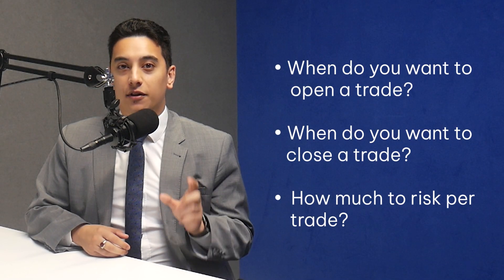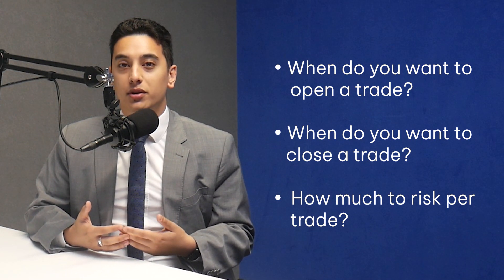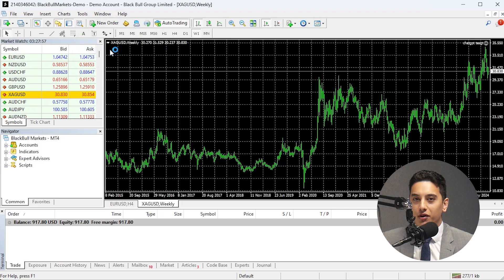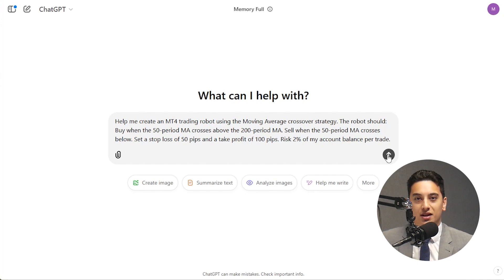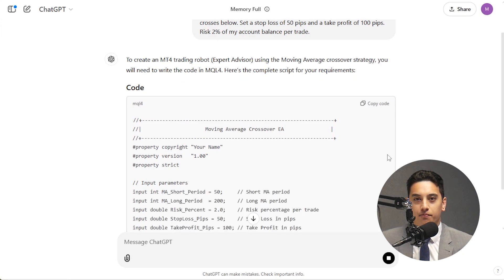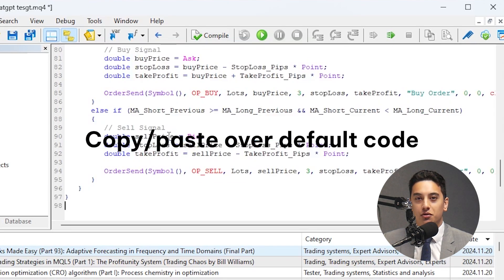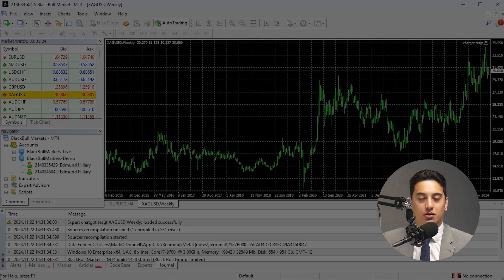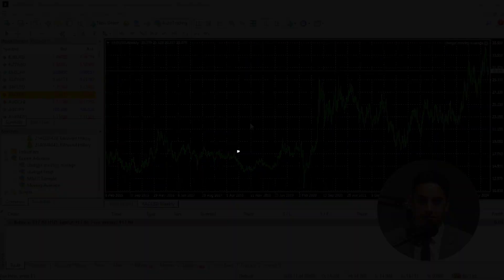MetaTrader 4 (MT4): How to create a trading robot with ChatGPT?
In this video we learn how to create an example trading robot using ChatGPT and how to deploy it in MT4.